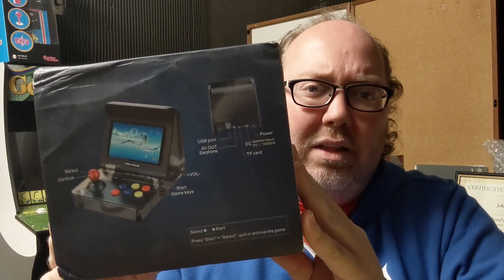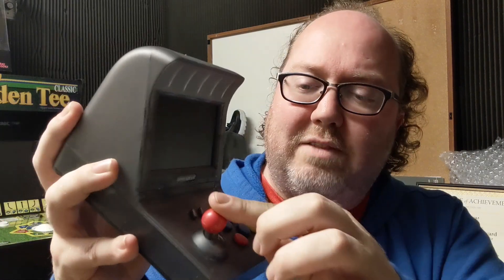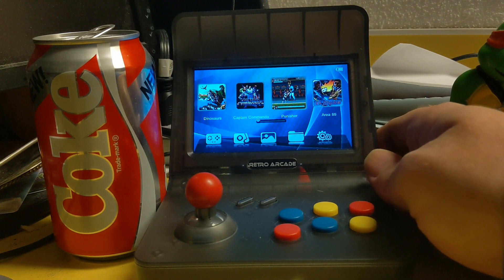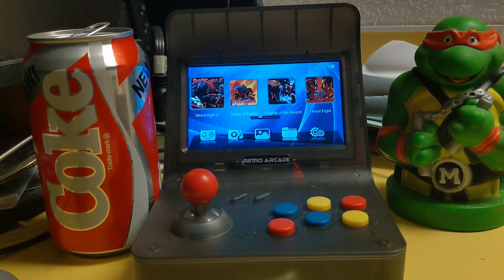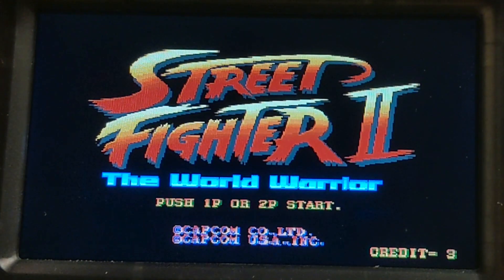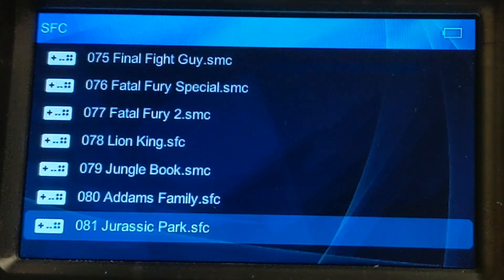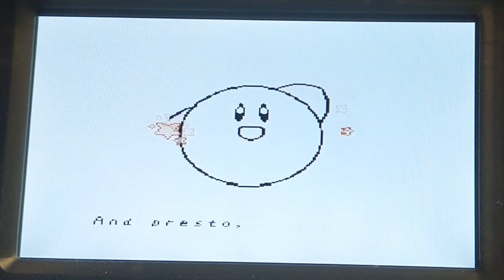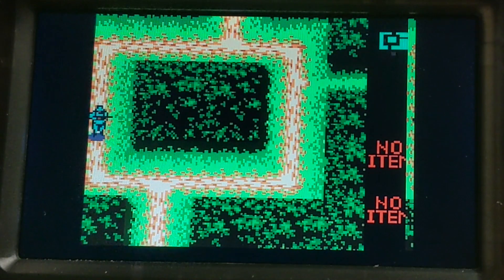Retro Arcade w/ 3000 Games - Brutally Honest Review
I love looking at stuff like this. Here's one that features an arcade-style setup but also has extra controllers.

This item was provided for the purpose of this video, thanks!